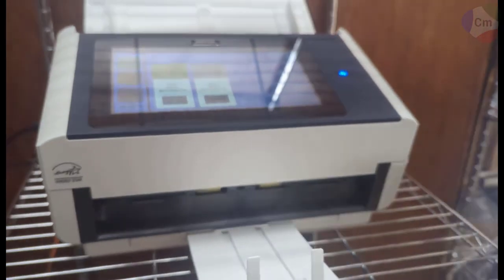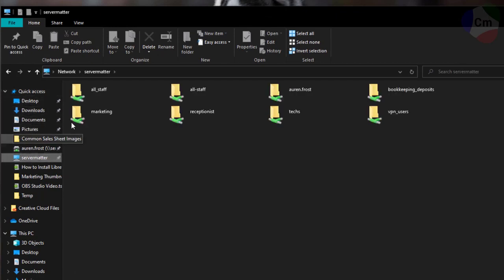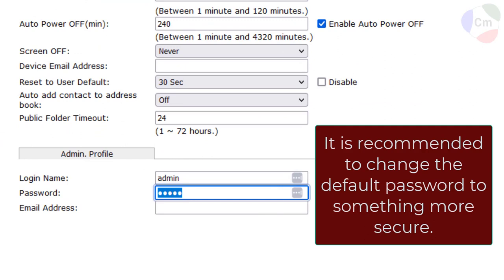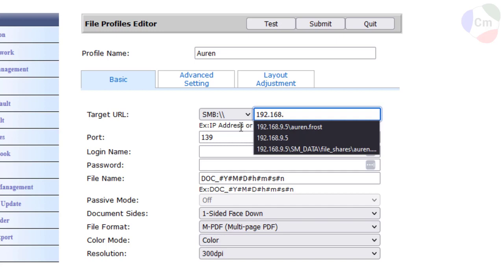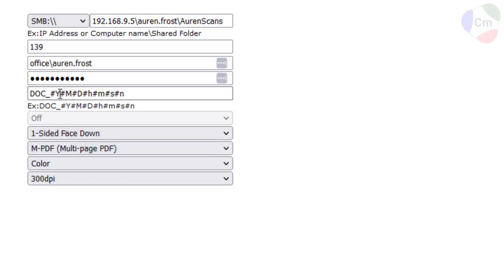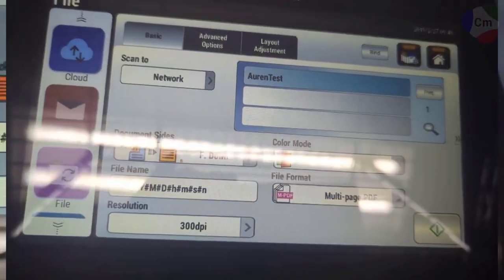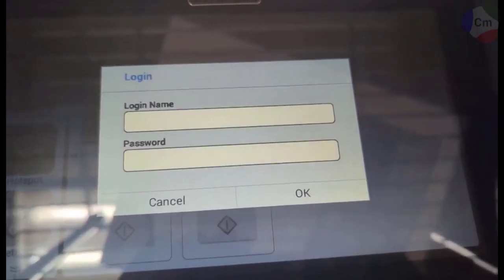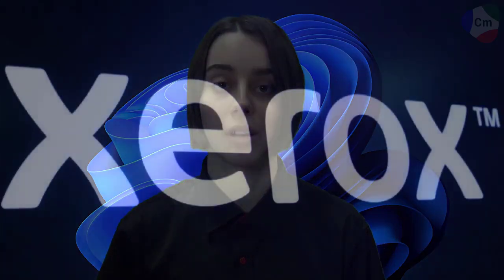Xerox N60W - Connect To Active Directory / Samba / Windows - easy peasy!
If you're wondering how to connect the N60W to your ServerMatter server or some other active directory environment, this video gets straight to the point.  When you're done you'll be able to scan to any shared folder on your network in an instant